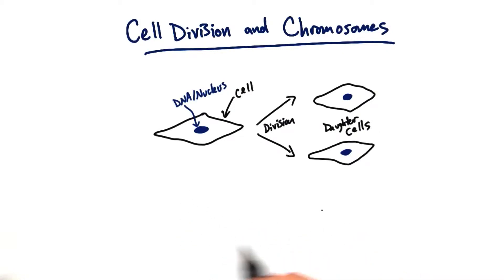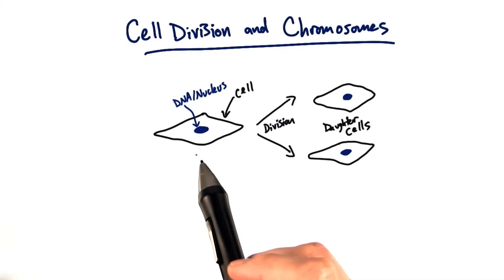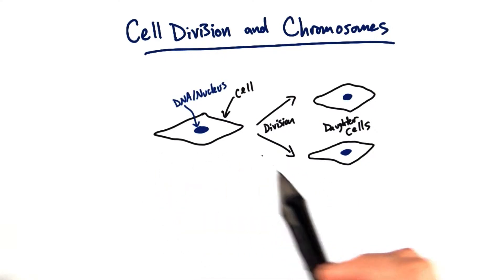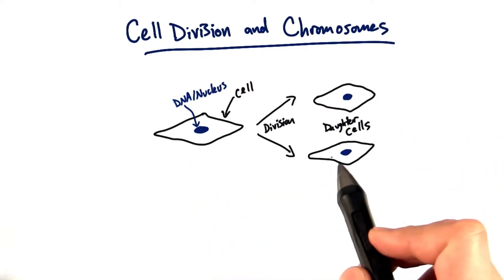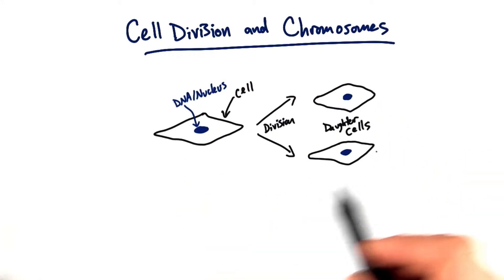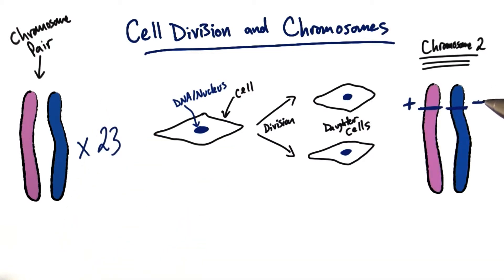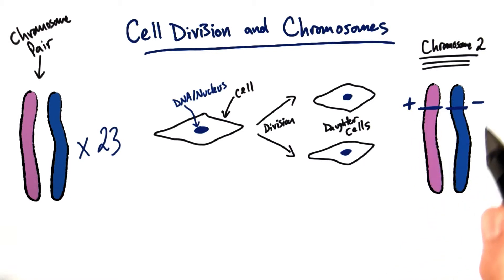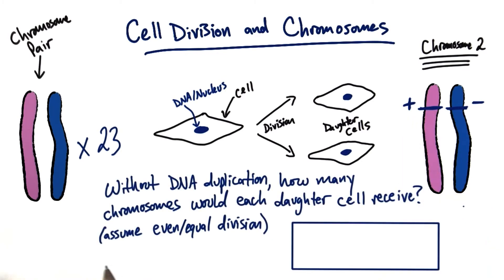Dividing - Tales from the Genome